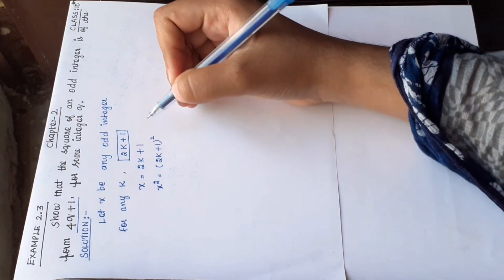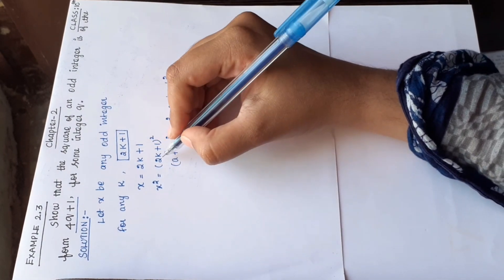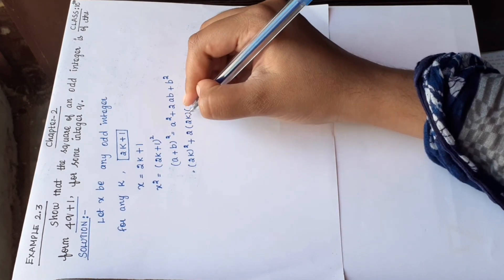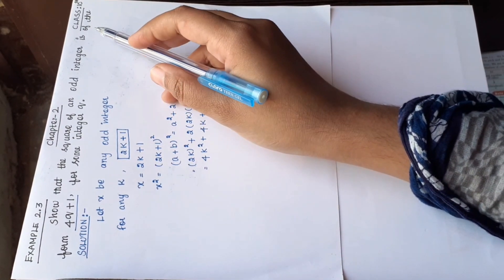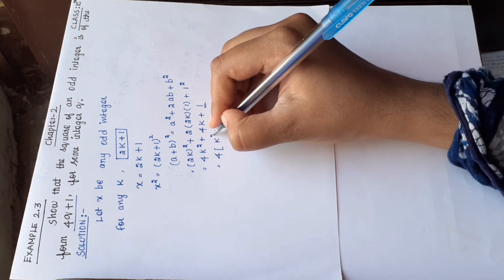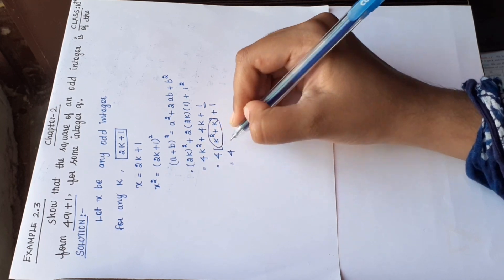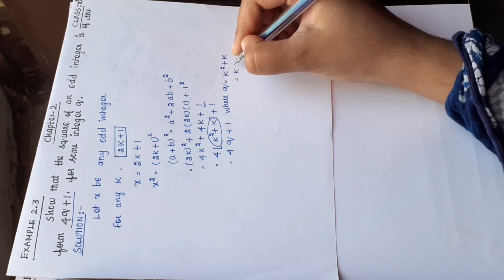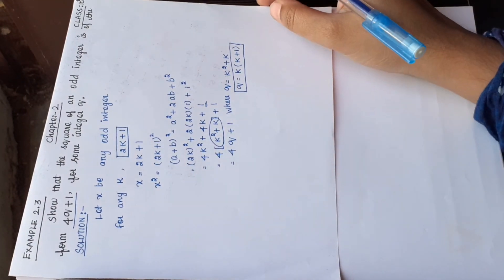10th MATHS/ CHAPTER 2/ EXAMPLE 2.3/ TN NEW SYLLABUS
10th MATHS
CHAPTER 2
NUMBERS AND SEQUENCES
EXAMPLE 2.3